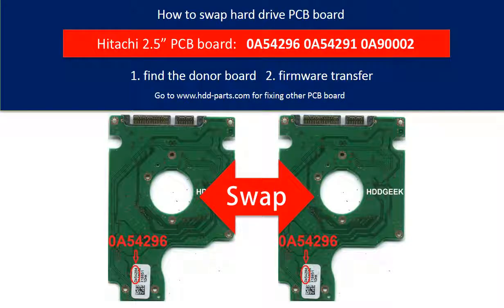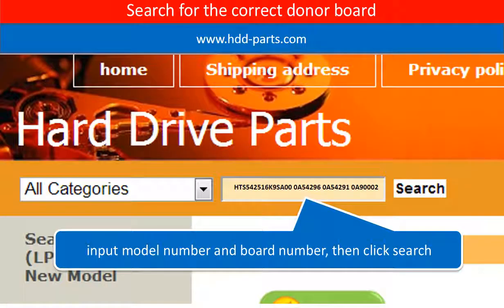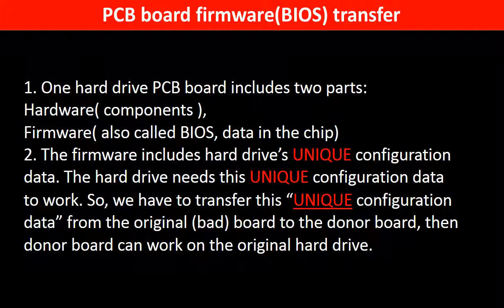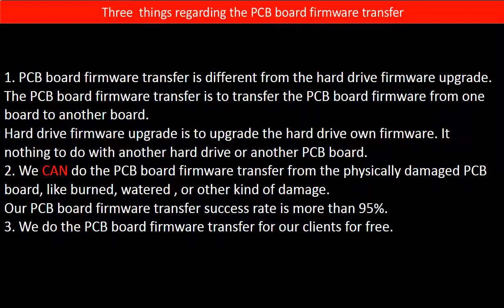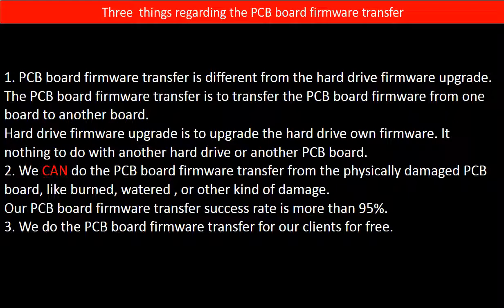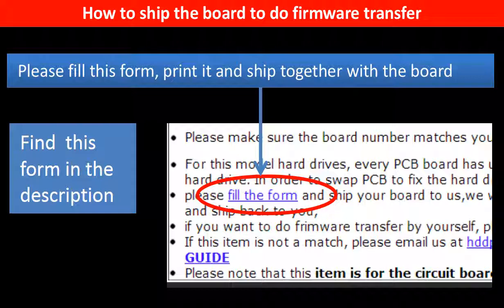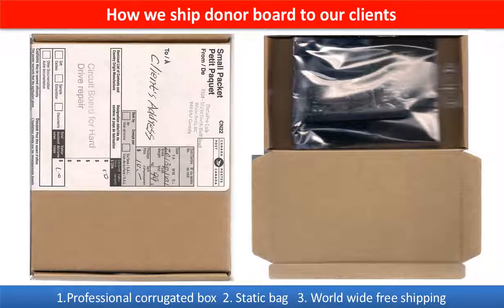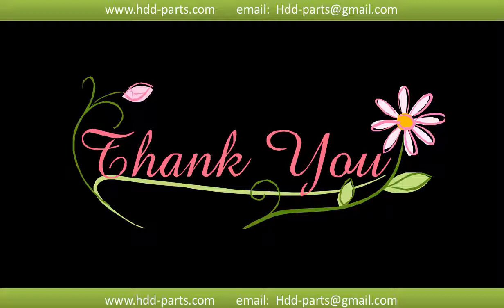Hitachi repair board swap 0A54296 HTS542512K9SA00 HTS542516K9SA00 HTS542580K9SA00